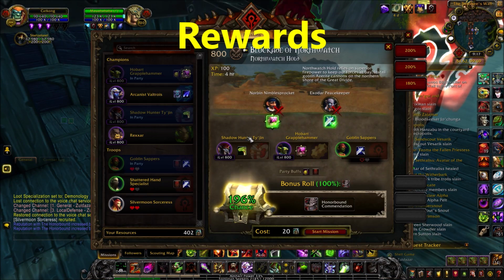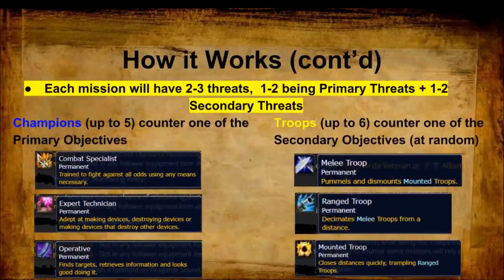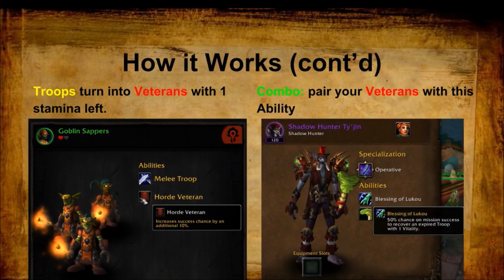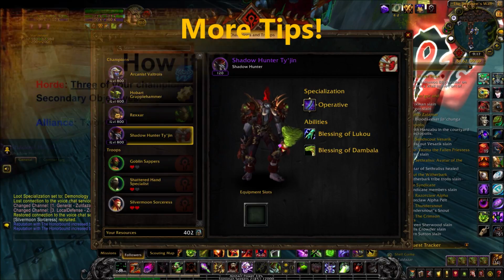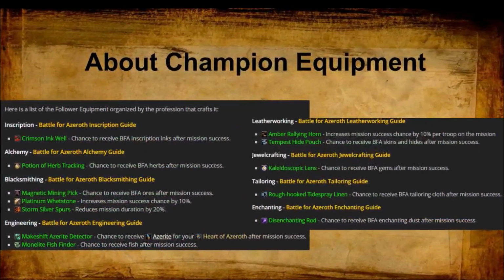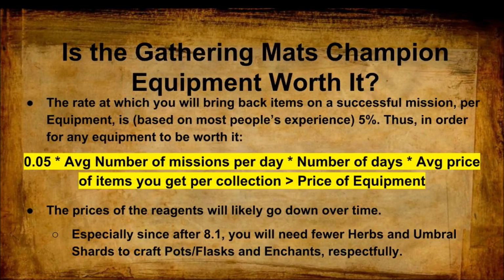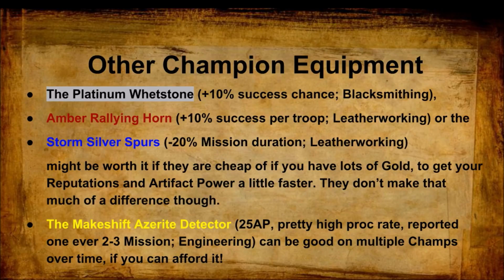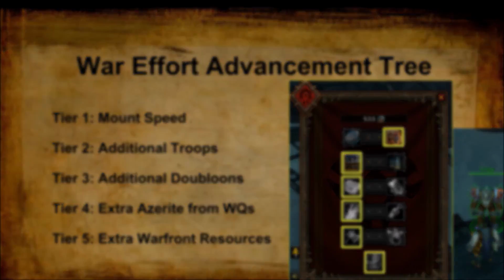Is Champion Equipment Worth it? [Comprehensive BFA Mission Table Guide]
The Mission Table makes a return in BFA, and although it's not as impactful as that of Legion or WoD, the benefits it provides do add up over the long run. In this video I also cover how you can tell whether or not Champion Equipment is worth it. Check out the time stamps for different sections of the guide.

1:06 - Rewards
1:34 - How it Works
3:23 - Advanced Tips
4:00 - Champion Equipment (Are they worth it?)
5:59 - War Effort Advancement Tree (Talents)